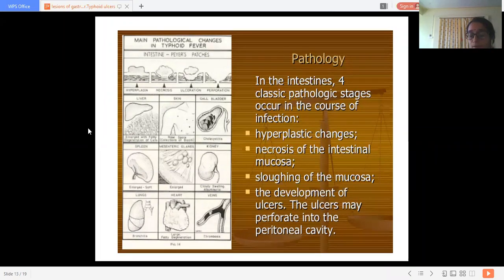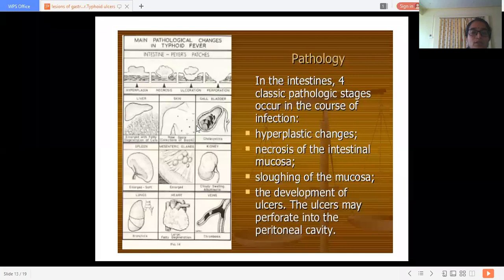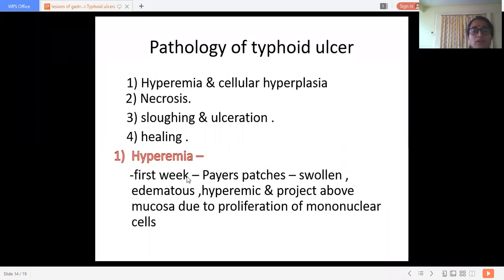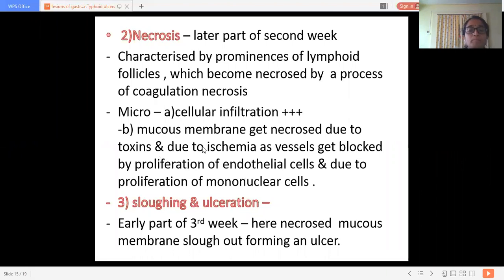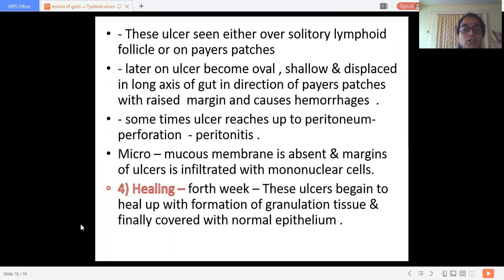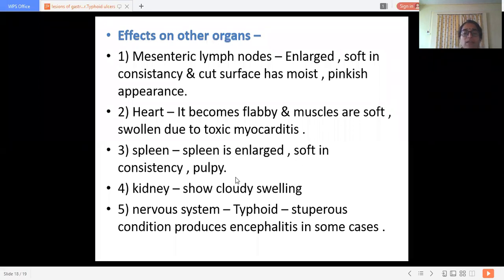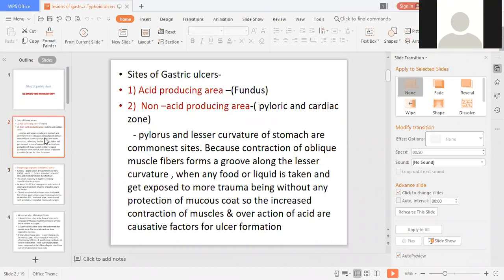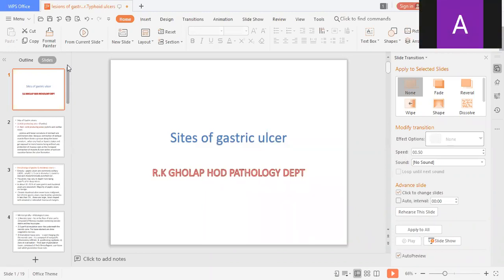Typhoid ulcer II By Dr.Gholap R.K.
Typhoid ulcer II